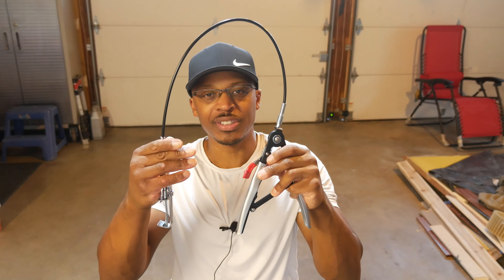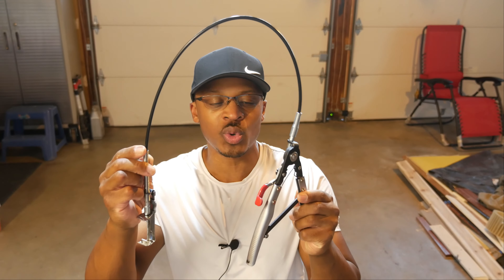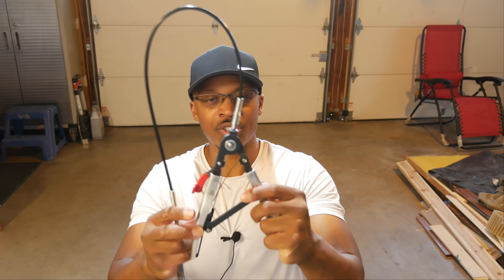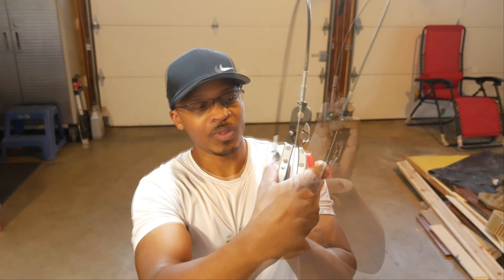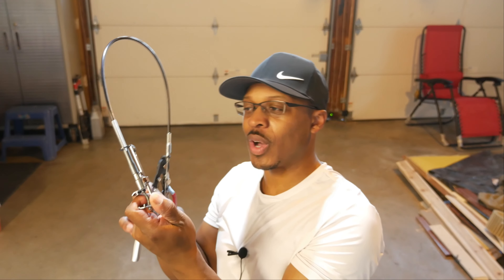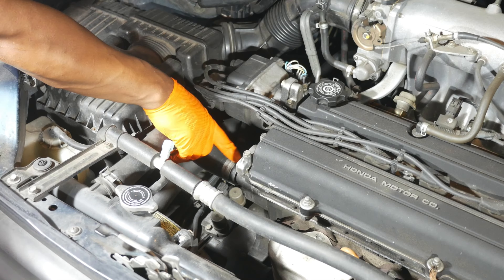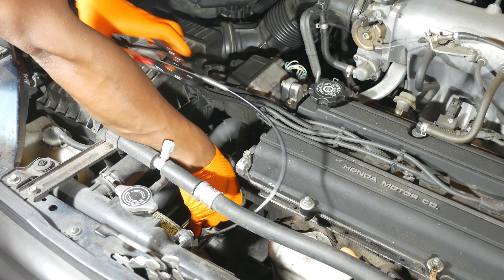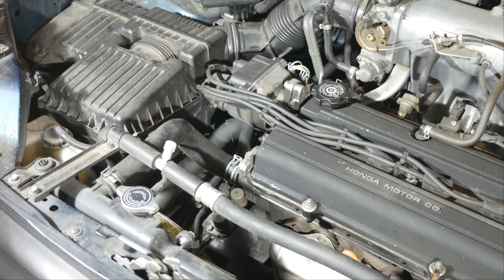Remove Stubborn Hose Clamps with Ease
In this video, I briefly discuss a tool that has gotten me out of several jambs – hose clamp pliers. As I’ve gained more experience working on cars, this is a tool in my arsenal I would not do without.

*Please leave a  👍 if you like this video!*

✔️ Performance Tool W80656 Hose Clamp Pliers
✔️ Ares 71100 Hose Clamp Pliers